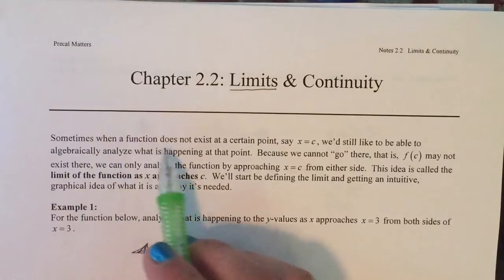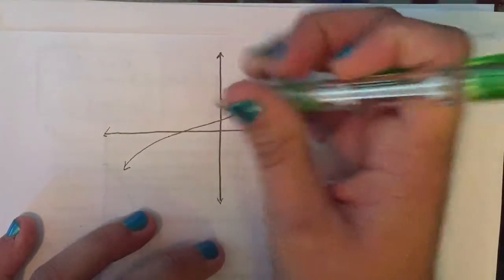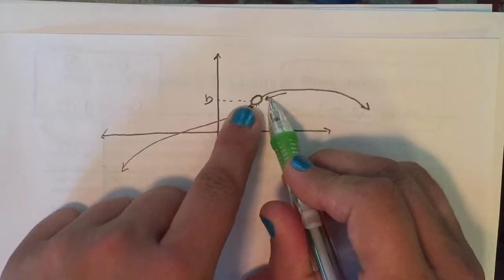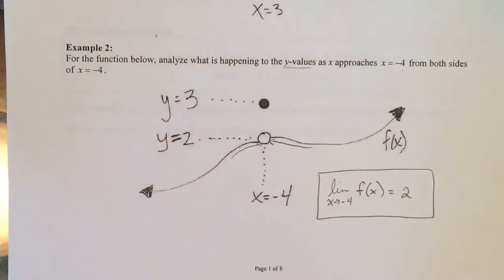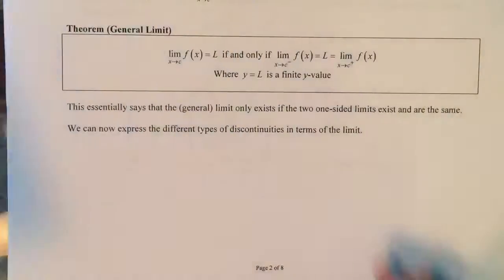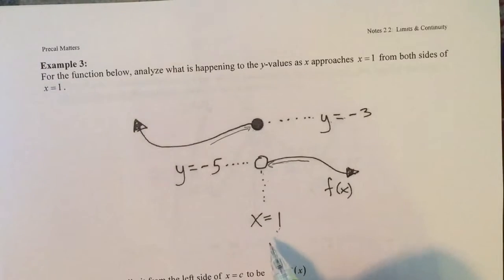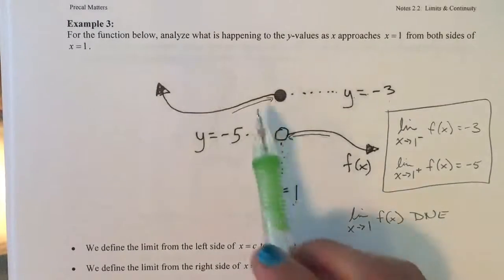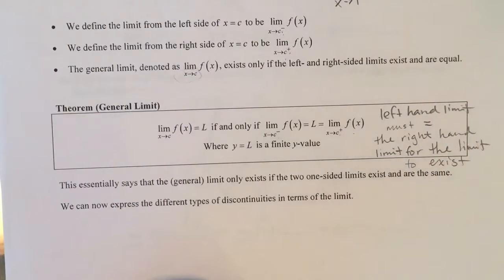2.2 notes part 1